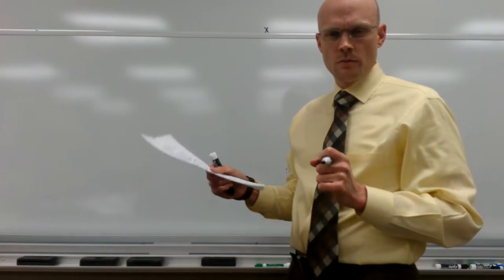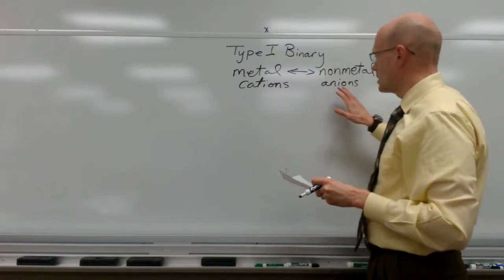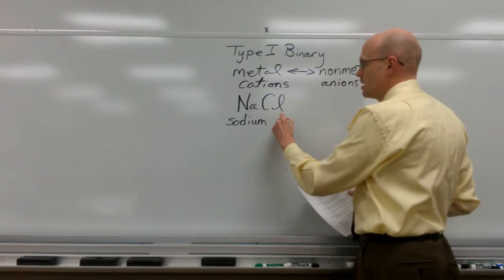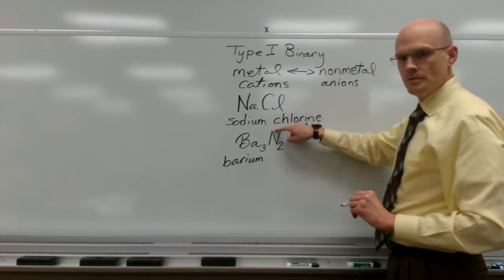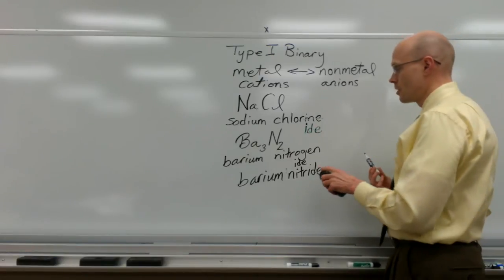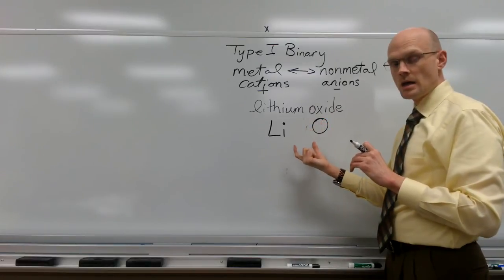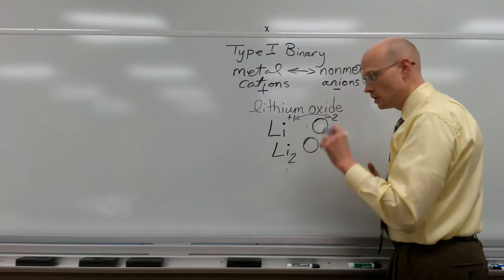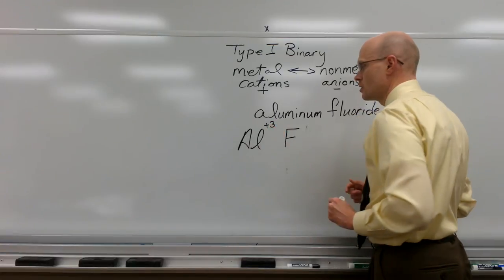Naming Type 1 Binary Compounds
A short introduction of how to name type 1 binary compounds and determine the chemical formula from the compound name.